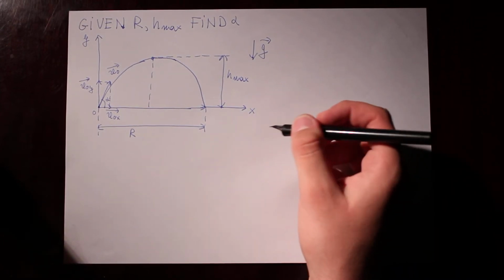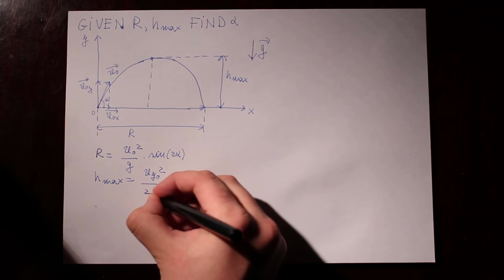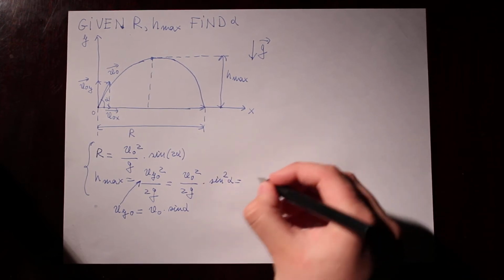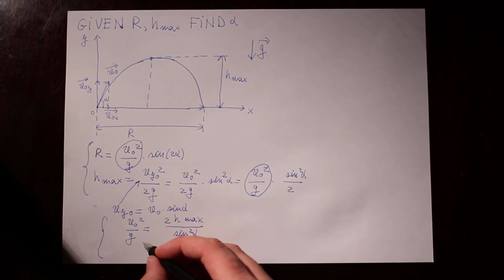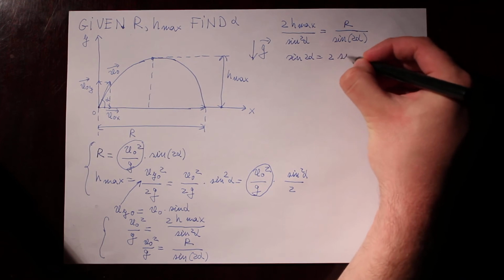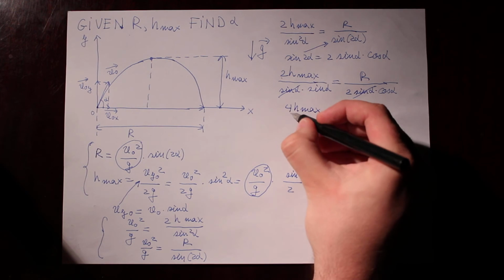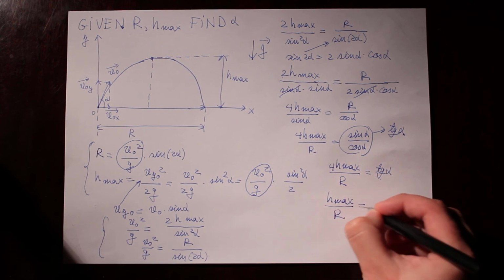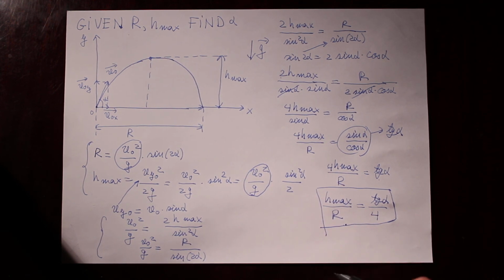SAT Physics Subject Test: Kinematics #1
SAT is a registered trademark of the College Board, which was not involved in the production of, and does not endorse, this video.
This is a series of videos featuring neat problems that I came across when I was studying for the SAT Physics Subject Test.